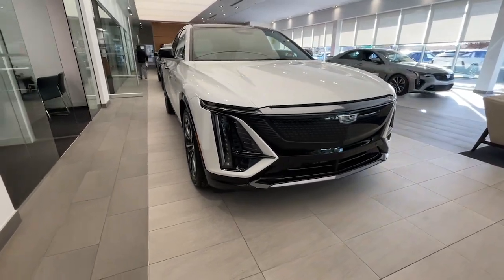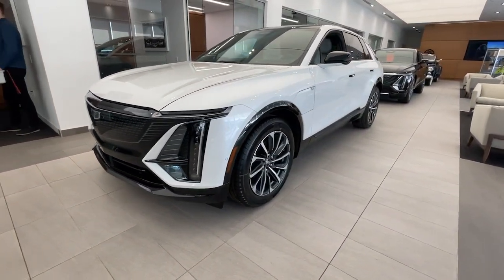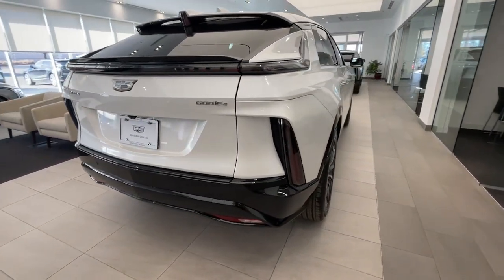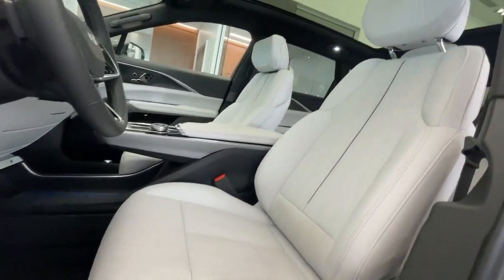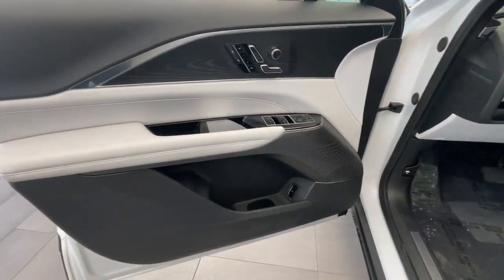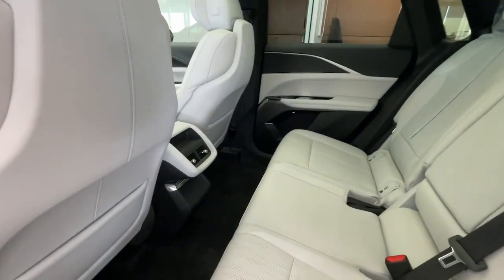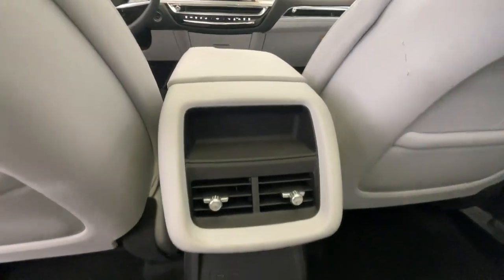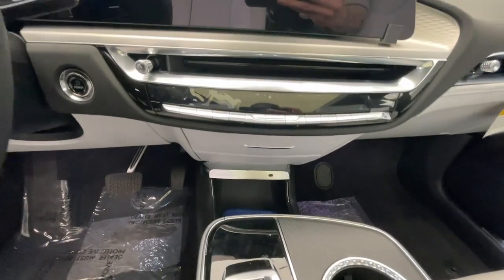2024 Cadillac LYRIQ Lone Tree, Littleton, Denver, Englewood, Highlands Ranch RZ100634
Crystal White Tricoat New 2024 Cadillac LYRIQ Sport available in 8201 Parkway Drive, Lone Tree, Colorado at John Elway Cadillac of Park Meadows. Servicing the Lone Tree, Littleton, Denver, Englewood, Highlands Ranch, CO area.

The 2024 Cadillac Lyriq is a brand-new all-electric midsize SUV/crossover. Cadillacs first entrant into the luxury electric vehicle market is the Lyriq SUV which offers sharp styling and a modern cabin. Both single-motor rear-wheel drive and dual-motor all-wheel drive models will be offered the former offering up to 312 miles of range per charge. The Lyriq has been designed from the ground up to ride on General Motors new scalable battery architecture which allows for DC fast charging as well as standard in-home connections for refilling the battery. Its built on a dedicated platform developed especially for electric vehicles (EV). This will also serve as the foundation for the GMC Hummer EV. The Lyriq is also Cadillacs first foray into a fully electric model just as marques like Audi and BMW are expanding their efforts to provide Tesla with some competition in the luxury EV arena.brIt seems to have many of the right ingredients from arguably stunning styling (inside and out) to up-to-the-minute technology and infotainment plenty of convenience and safety features plus a next-generation approach to battery construction. The most impressive part of the cabin is the 33-inch LED display that houses a control panel for customizing the digital gauge cluster your driving information and your infotainment interface. the Lyriq has a composed and comfortable ride. The Ultium platform with one layer of batteries feels stable and well-balanced. Thanks to all that low weight the 5610-lb. Cadillac EV takes turns with confidence. With the Touring Sport and Snow driving modes you can feel real differences in the steering throttle and brake response. When you dig into Sport mode the snappier accelerator and heavier steering are much appreciated.brYou can shut off regeneration for a more natural brake feel but you also can use the paddle on the steering wheel which basically acts like a brake. At max regen it takes a while to get used to feathering the throttle but it reminds me of one-pedal off-road driving.  Cadillac has gone the extra mile with sound-damping materials. The interior of the Lyriq is super quiet with little or no wind noise. To reduce road noise Cadillac collaborated with AKG who measures the sound at all four tires and sends a canceling frequency throughout the cabin. Cargo space behind the 60/40 split/folding rear seats runs to 28 cubic feet. This expands to 60.8 cubic feet with the seats down. A rich-looking interior treatment gives the Lyriq an upscale flair. Metallic brightwork is intermingled with open-pore wood on the door panels and center console. A large storage tray on the floor between the driver and front passenger is lined with bright blue leather upholstery which serves as a cheeky pop of color. To See What Everyones Talking About. View Our Competitive Offers Online or In Store.
Navigation system: Google Automotive Services Capable|Driver Assist Package|Floor Liner Package (LPO)|AM/FM radio: SiriusXM with 360L|Radio data system|Radio: Google Built-In Infotainment Experience|SiriusXM w/360L|Air Conditioning|Automatic temperature control|Front dual zone A/C|Rear window defroster|8-Way Power Driver Seat Adjuster|Memory seat|Power driver seat|Power steering|Power windows|Remote keyless entry|Steering wheel memory|Steering wheel mounted audio controls|Four wheel independent suspension|Premium Suspension|Speed-sensing steering|Traction control|4-Wheel Disc Brakes|ABS brakes|Dual front impact airbags|Dual front side impact airbags|Emergency communication system: OnStar and Cadillac connected services capable|Front anti-roll bar|Knee airbag|Low tire pressure warning|Occupant sensing airbag|Overhead airbag|Rear anti-roll bar|Power Liftgate|Brake assist|Electronic Stability Control|Auto High-beam Headlights|Delay-off headlights|Fully automatic headlights|Security system|Speed control|Auto-dimming door mirrors|Battery Pack Origin|Bumpers: body-color|Front License Plate Bracket|Heated door mirrors|Power door mirrors|Power-Folding Outside Heated Mirrors|Spoiler|Turn signal indicator mirrors|All-Weather Integrated Cargo Liner (LPO)|Apple CarPlay/Android Auto|Compass|Driver door bin|Driver vanity mirror|En